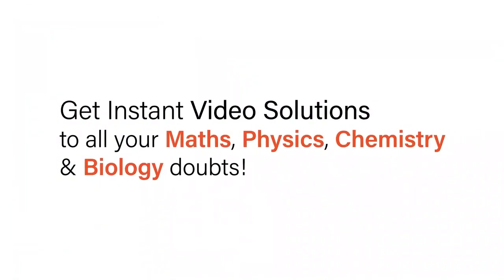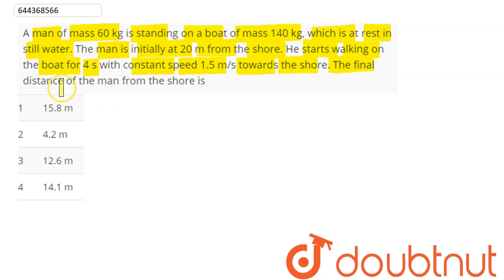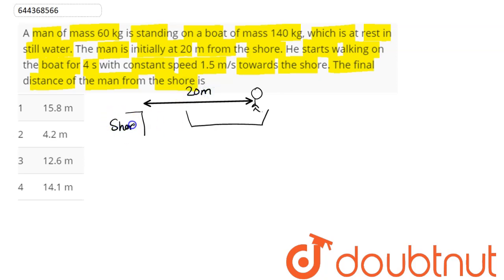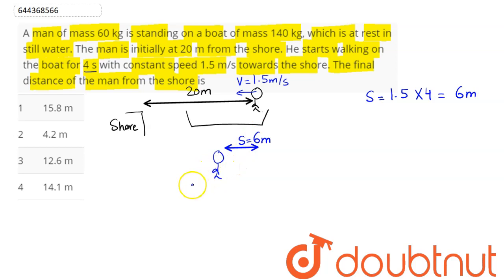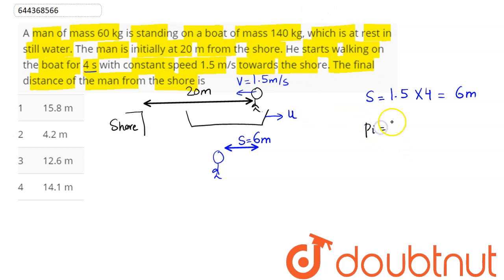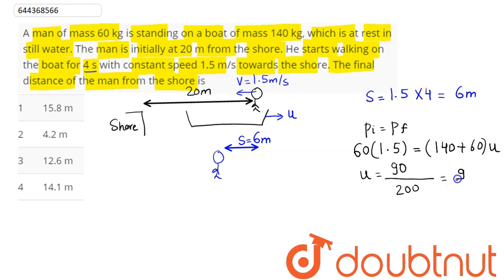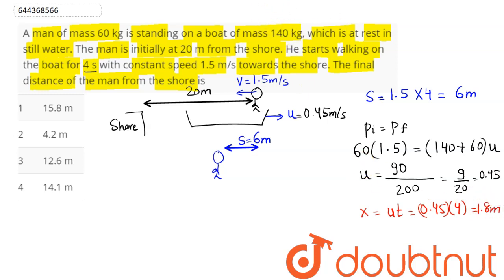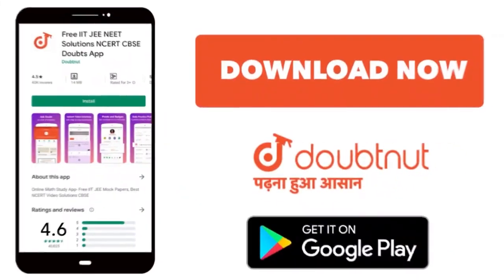A man of mass 60 kg is standing on a boat of mass 140 kg, which is at rest in still water. The m...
A man of mass 60 kg is standing on a boat of mass 140 kg, which is at rest in still water. The man is initially at 20 m from the shore. He starts walking on the boat for 4 s with constant speed 1.5 m/s towards the shore. The final distance of the man from the shore is
Class: 12
Subject: PHYSICS
Chapter: SYSTEM OF PARTICLES AND ROTATIONAL MOTION
Board:IIT JEE

👉 Have Any Query? Ask Us.